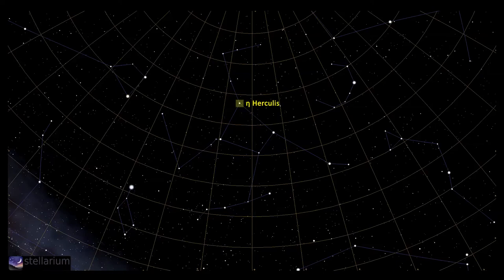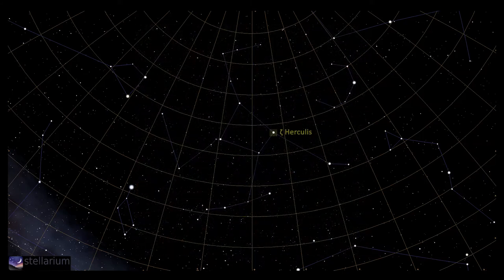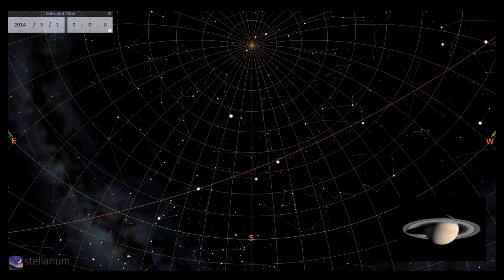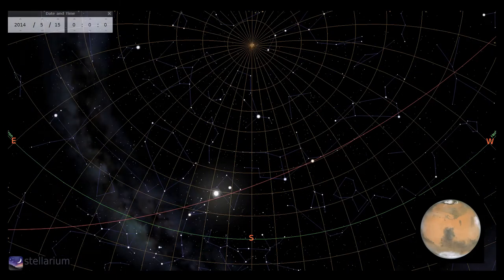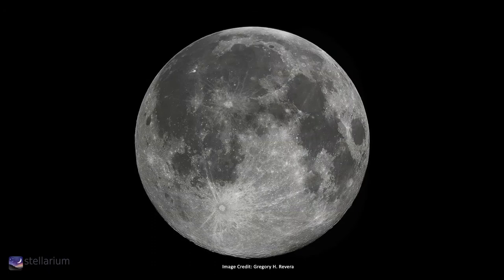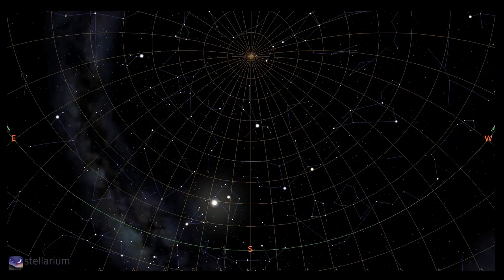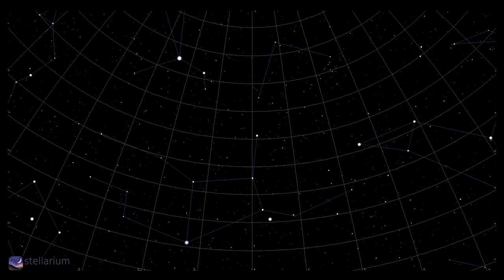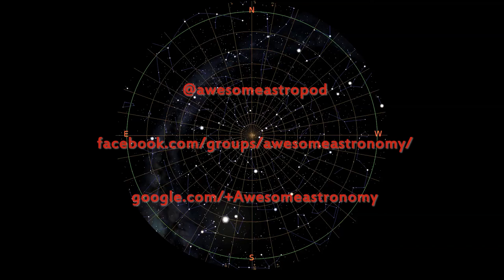Sky Guide: May 2014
What to look out, and up, for in May. We start with a beginner's or young observer's guide to Hercules. Next up is our round up of the planets available this month to northern hemisphere observers and interesting lunar features. This episode ends with a dark sky challenge in the constellation Virgo.